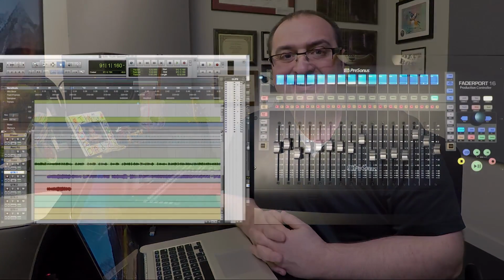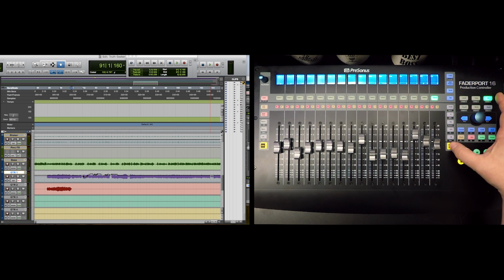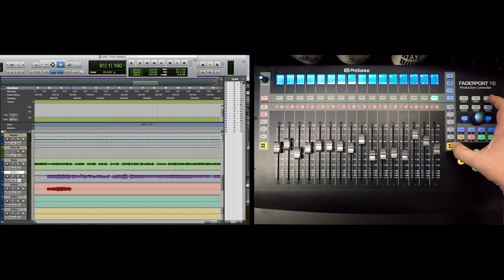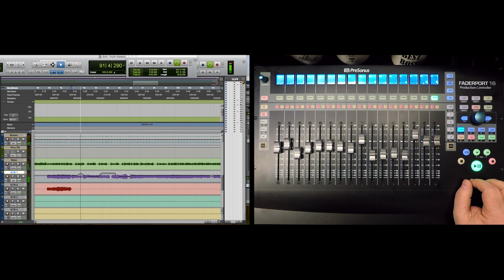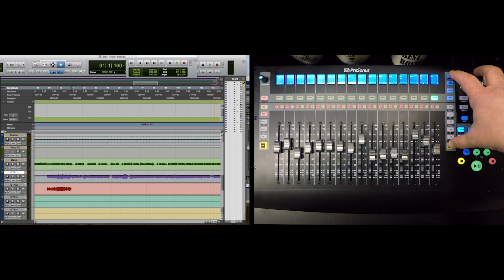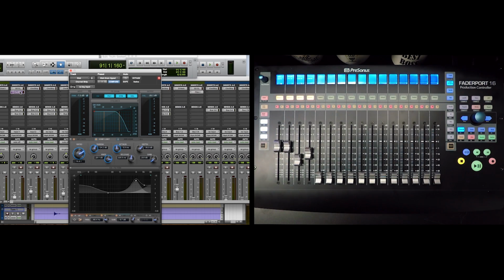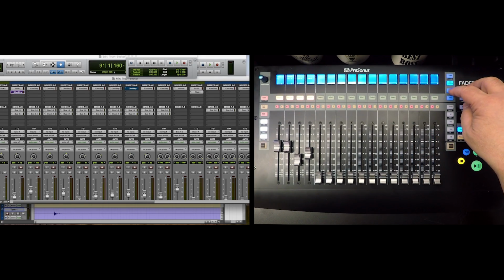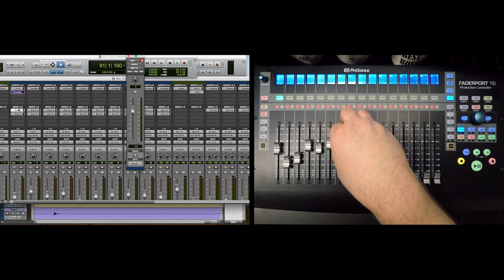PreSonus–FaderPort 16 Automation Controls with Pro Tools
For more on the FaderPort 8 and FaderPort 16,